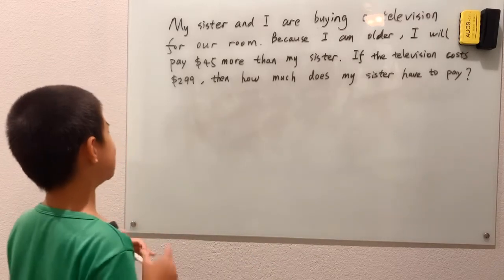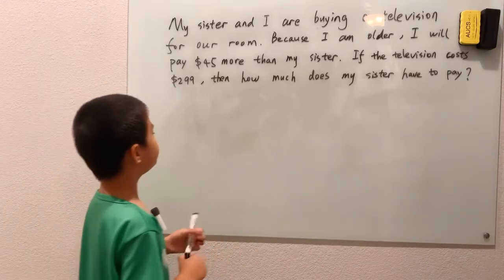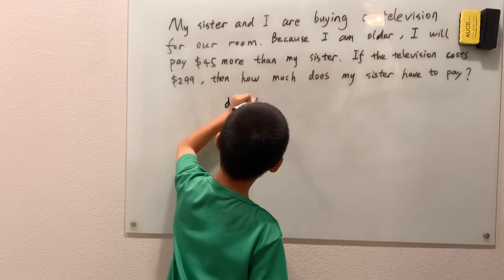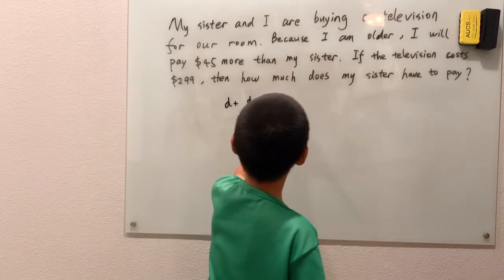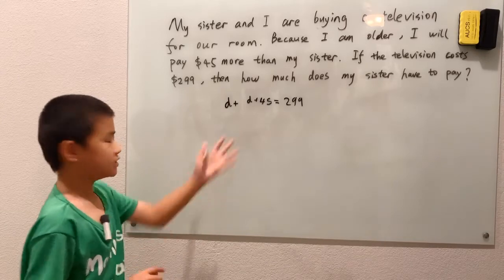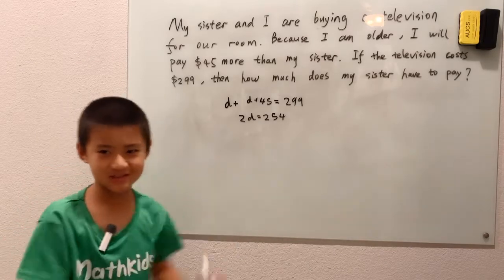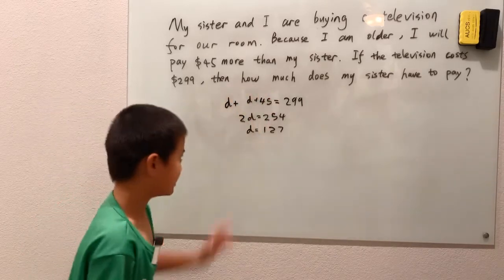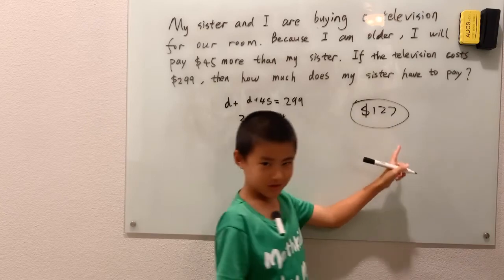(MathCounts) If the television costs $299, then how much does my sister have to pay?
(MathCounts) My sister and I are buying a television for our room. Because I am older, I will pay $45 more than my sister. If the television costs $299, then how much does my sister have to pay?